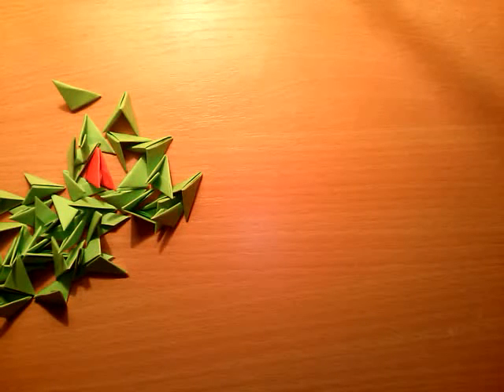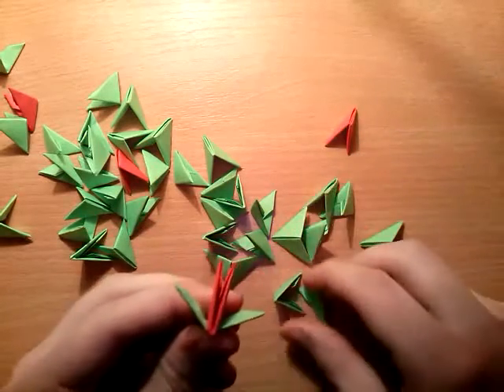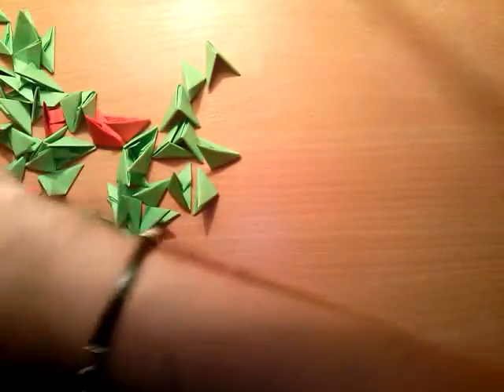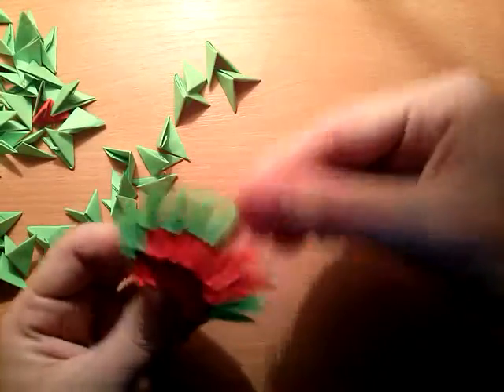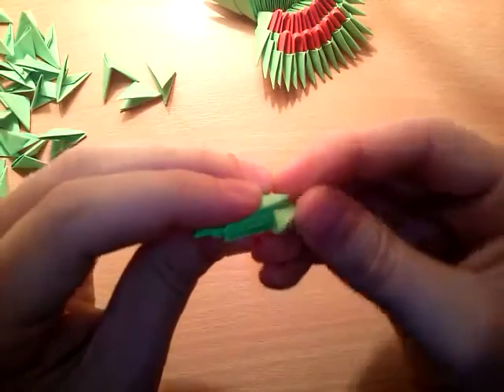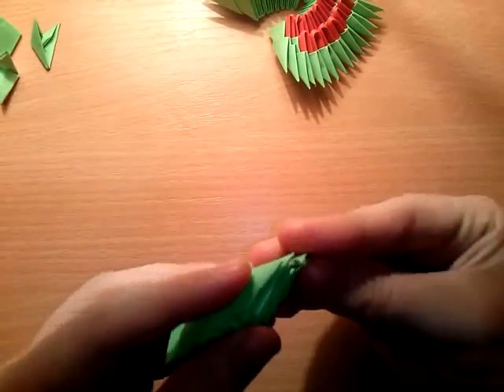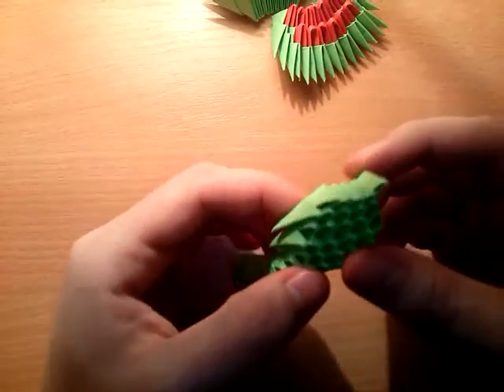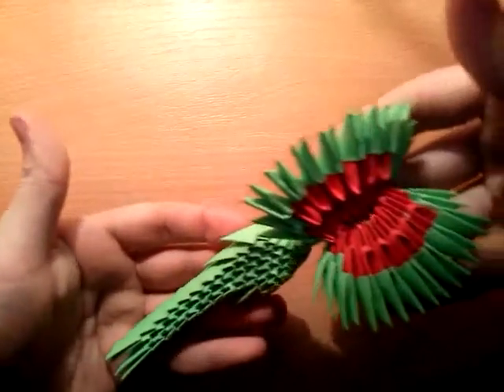HOW TO MAKE 3D ORIGAMI CARNIVOROUS PLANT TUTORIAL PART 1 || DIY CARNIVOROUS PLANT PART 1